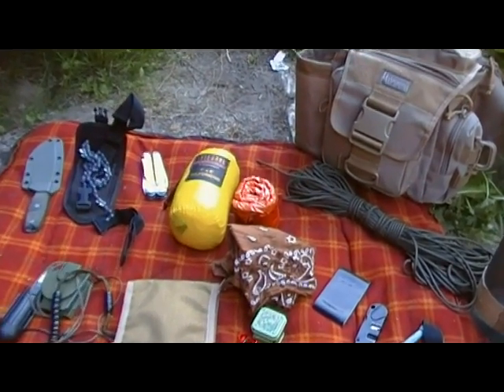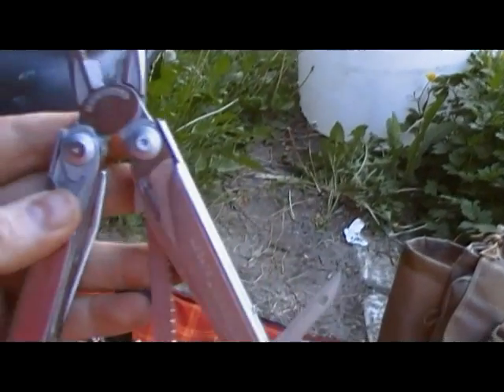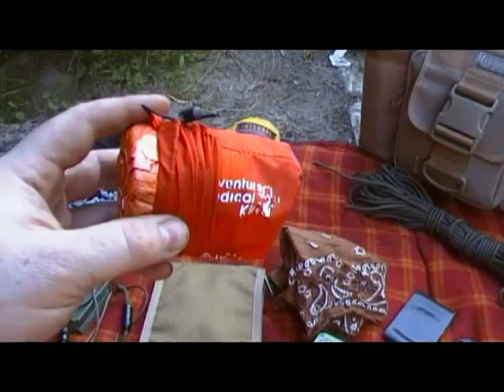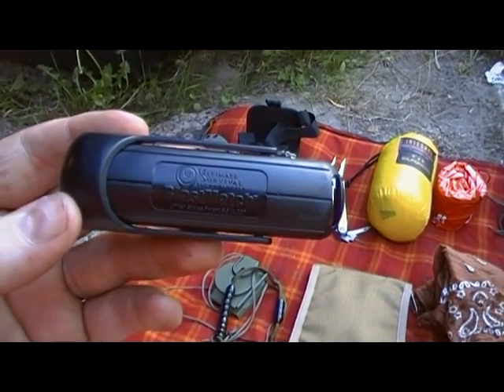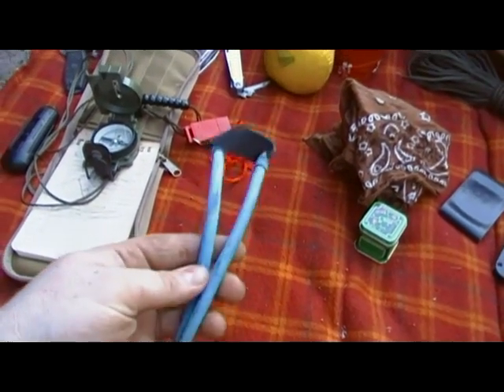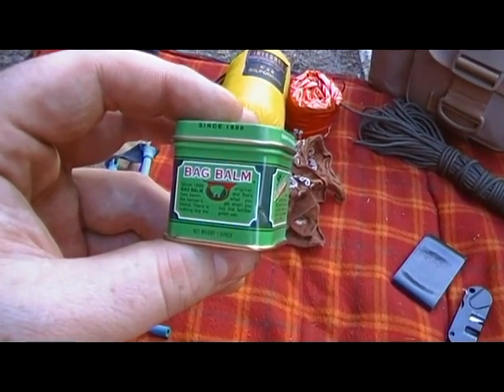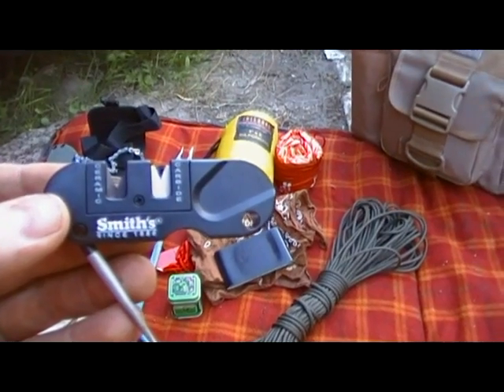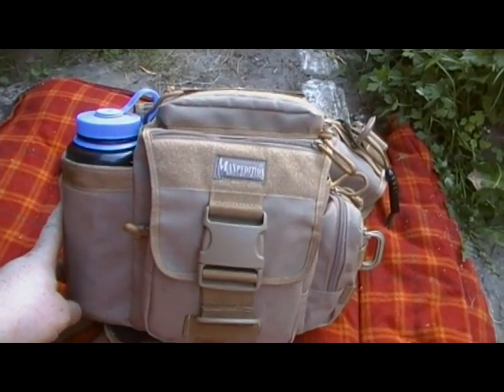Woodsmonkey "perfect survival kit" contest entry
This is my entry to the woods monkey, perfect survival kit, it had to be under ten minutes which only allowed 30 sec. for each item. for no more than 20 items.  Which will explain why some of the explanations of items seemed to get cut short. All 20  items, the carry bag not included.
1. RAT 3 Knife
2.UST Sabersaw
3.Leatherman Surge multitool
4.Poncho
5.AMK emergency bivvy
6.Nalgene
7.1# coffee can
8.UST Blastmatch
9.Camenga Compass
10.Ranger Beads
11. Notebook
12.Pencil
13.whistle
14.Slingshot bands
15.Bandana
16.Bag Balm
17.Duct tape
18.Paracord
19. Sharpener
20.Headlamp